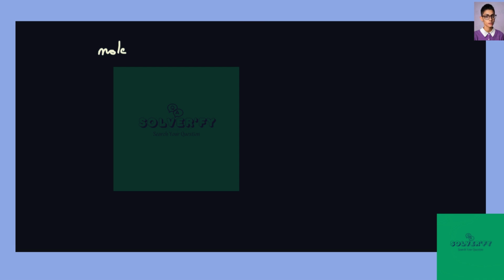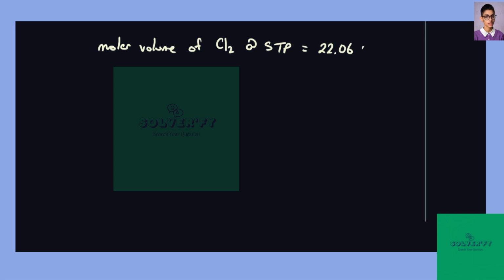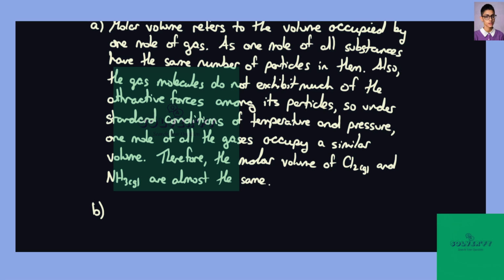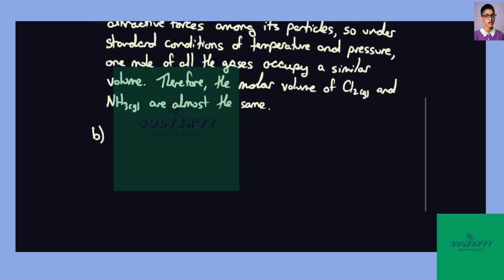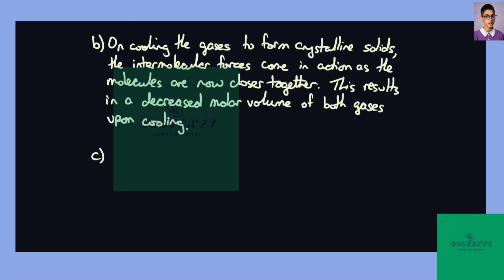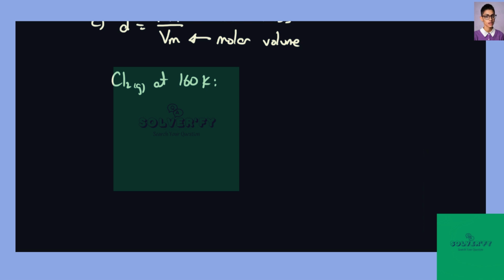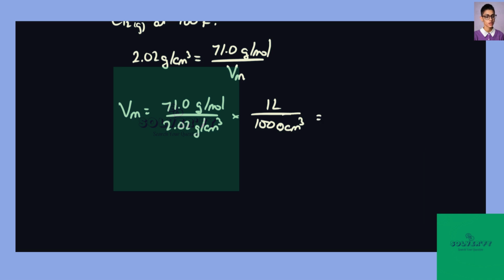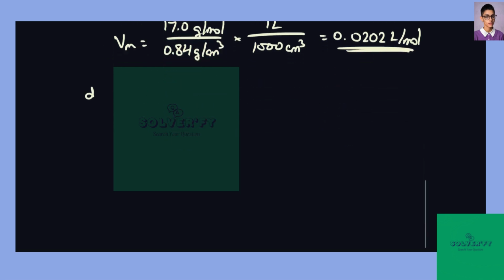[Chemistry] At standard temperature and pressure, the molar volumes of and gases are 22.06 and